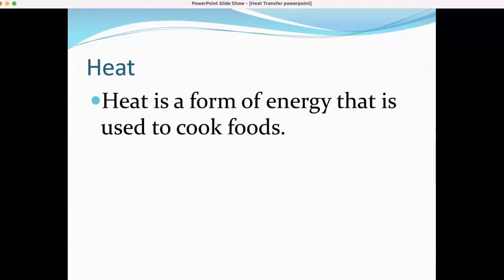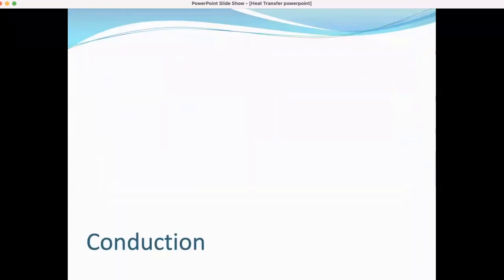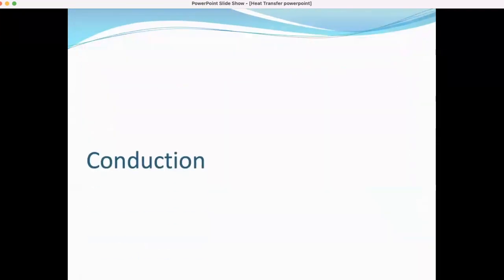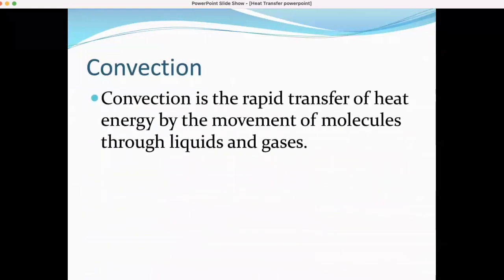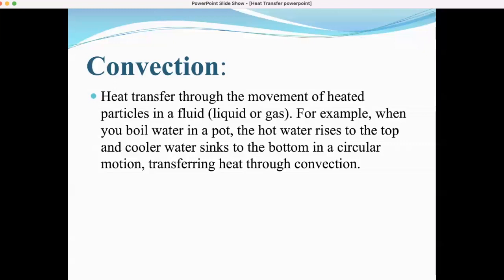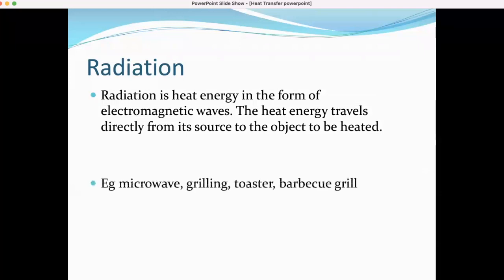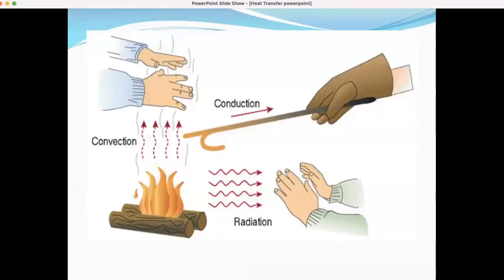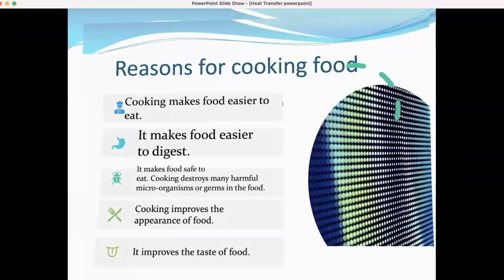Heat transfer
We can learn more about how heat is transfer